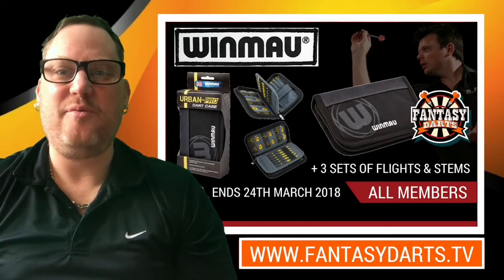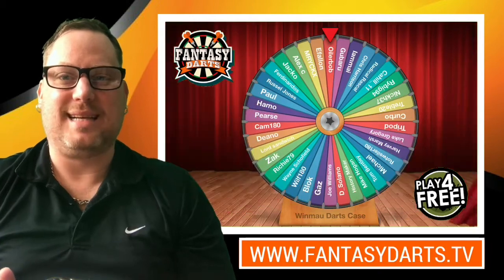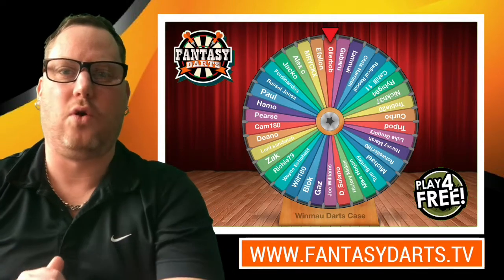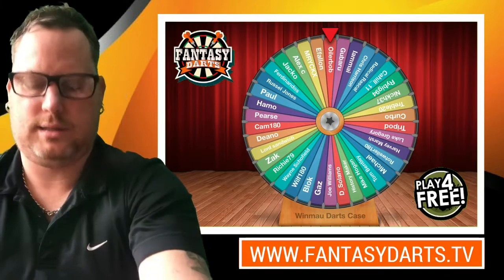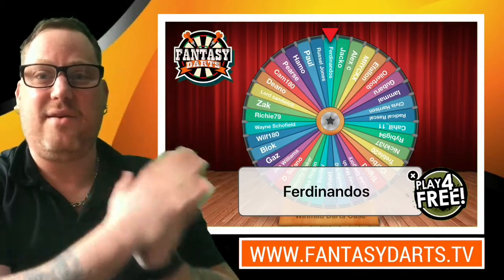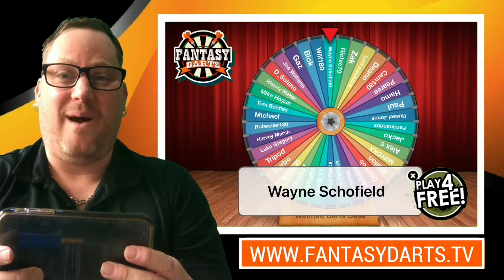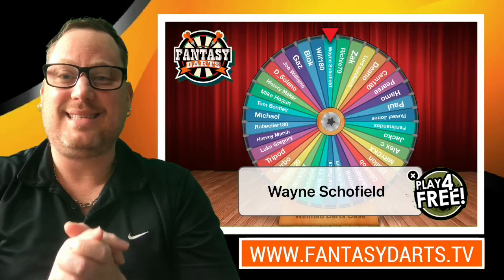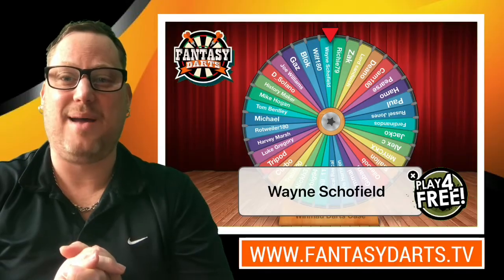DON'T MISS OUT..... CASH POOLS, PRIZES, GIVEAWAYS & MORE AT FANTASY DARTS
Fantasy Darts is growing really fast, PLAY 100% FREE and you can win Cash Pool Prizes, Merchandise, Giveaways & lots more.

Add your darts predictions and connect with other dart fans, its the NUMBER 1 DARTS PREDICTIONS WEBSITE.